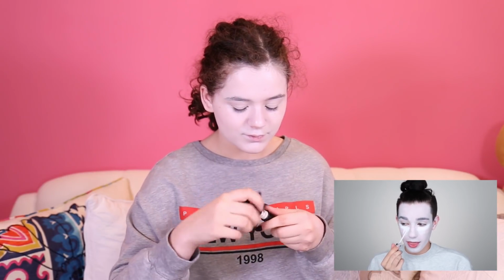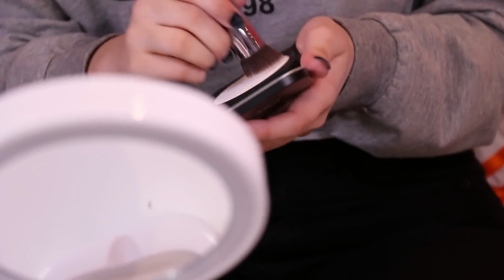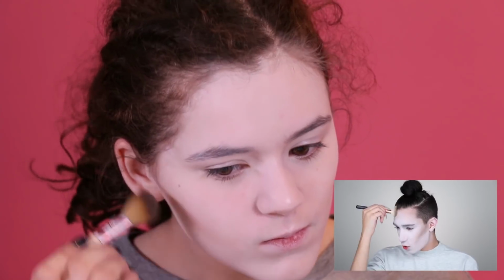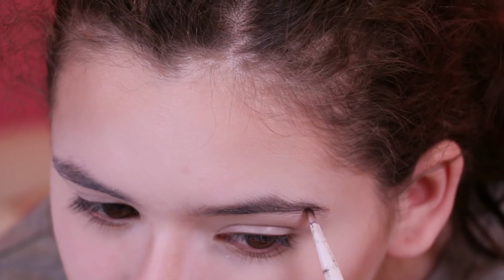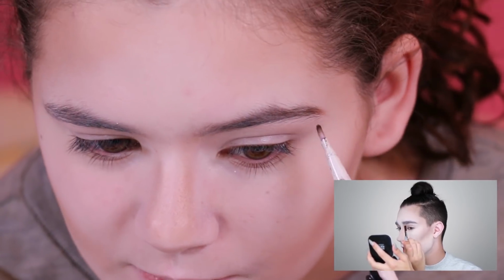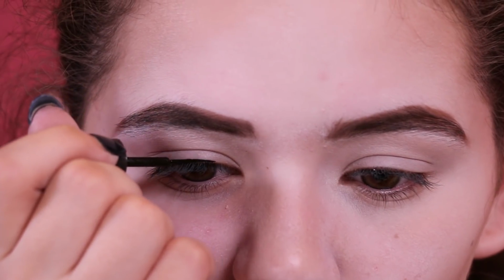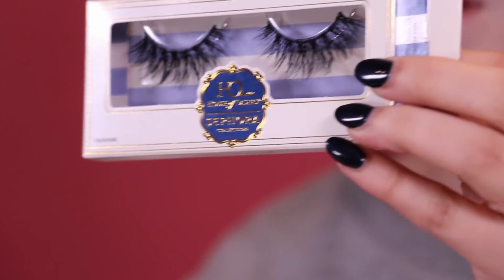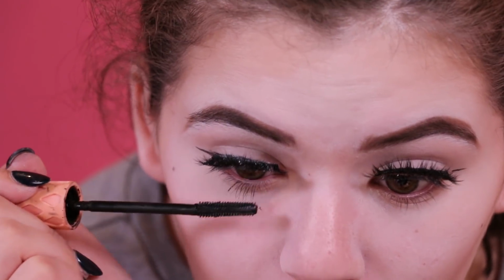I Tried Following James Charles Makeup Tutorial Flashback Mary "Recreating My Memes" Video!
I tried following James Charles' Flashback Mary video titled "Recreating My Memes" video. He's so hilarious and super respect to anyone that's able to make fun of themselves!

MUSIC USED IN OUR VIDEOS:
JoshWoodward.com
OTHER MUSIC: